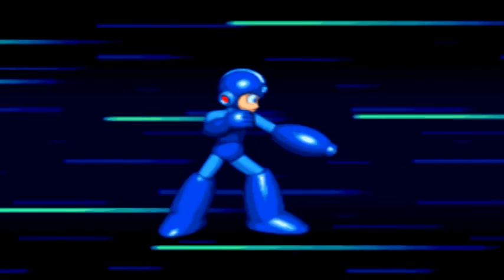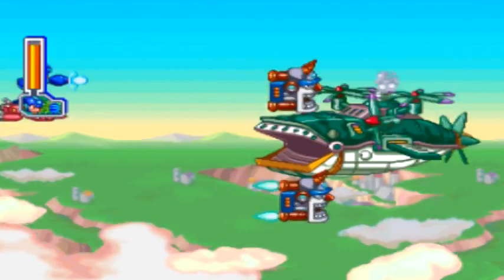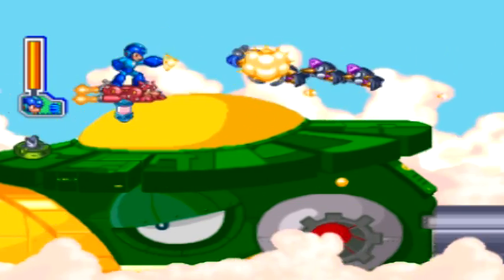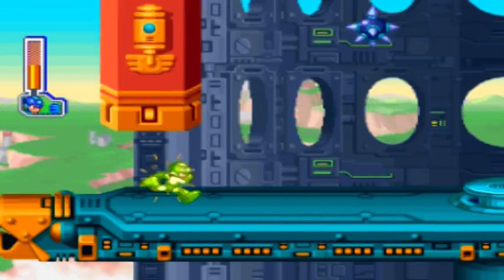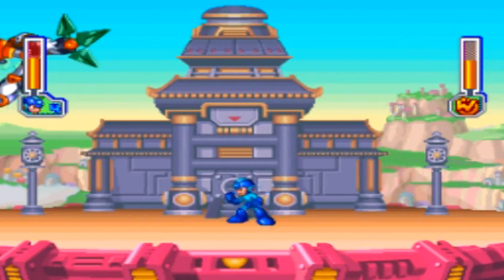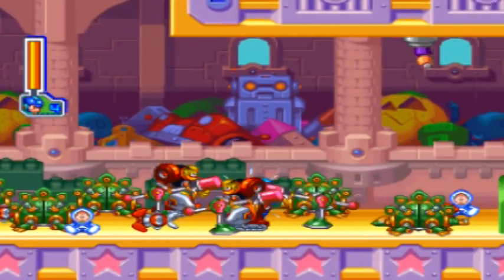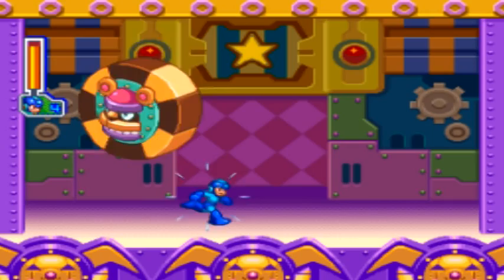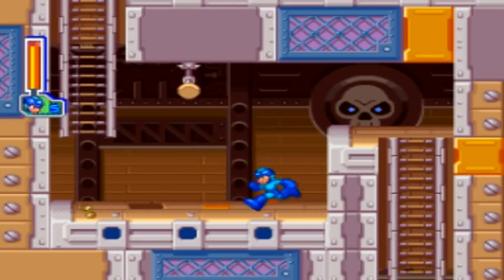Play it Through - Mega Man 8 Part 3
READ FIRST!
This is not a 100 percent run I do not obtain all the bolts or buy items from the shop. I am not a expert at this game so if I say something wrong I apologize I had only played this game a few times before working on the videos. I also use some of the robot master moves to beat the final couple of bosses. There may be a few sound glitches in the movies of the game I apologize for that. Last but not least there are no credits for some reason they just wouldn't play for me while doing my play through but the ending video is there.

Hey everyone on this episode of Play it Through its Mega Man 8 brought to us by Capcom. Now this is my first playstation game PIT and there may be a few problems but it still turned out pretty good. This game was part of the 10th anniversary of the Mega Man franchise and the Saturn version added a few extra bosses that this version doesn't have. The graphics being on the ps1 are beautiful to look at with some of the best sprites in the whole series. This game is also infamous for its terrible voice acting and you will get to hear that throughout the run. Enjoy!